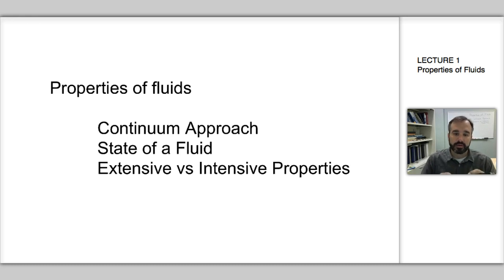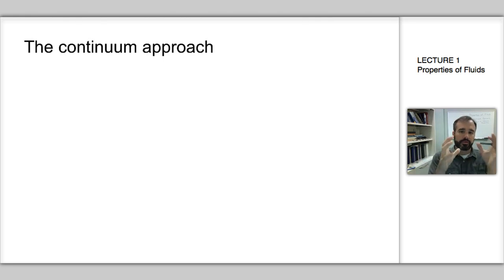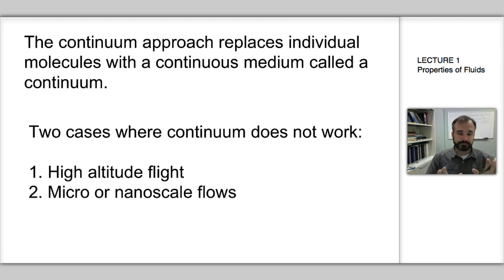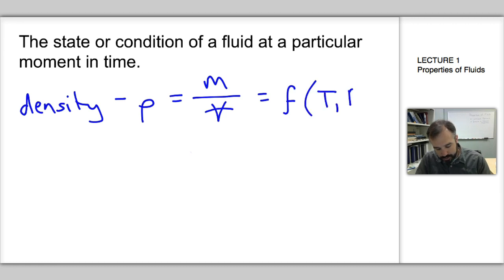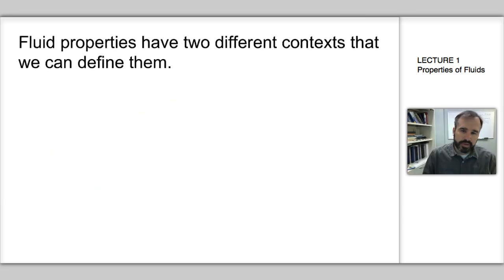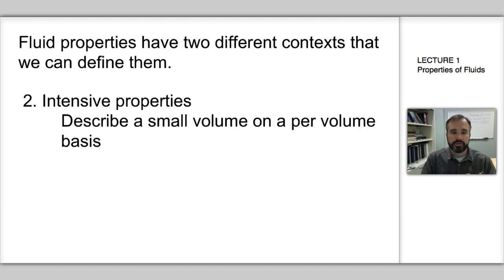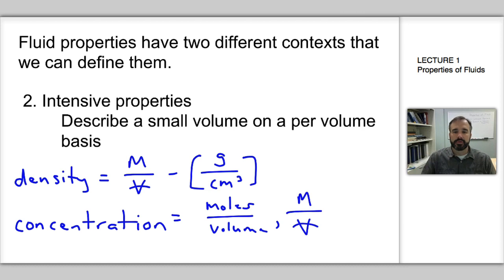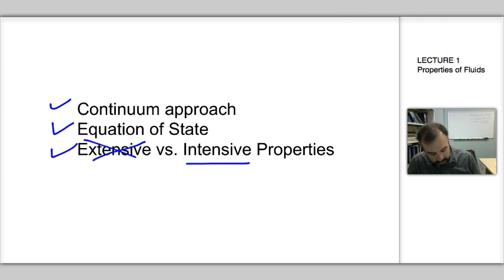01 - Fluid Properties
Introduction to fluid properties